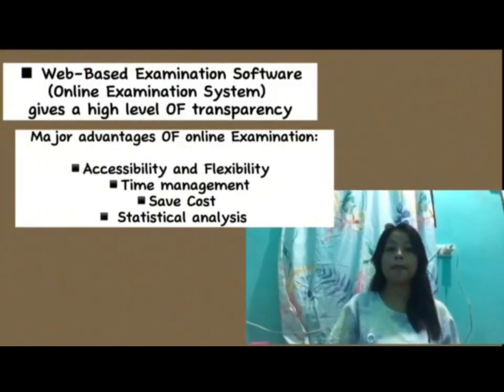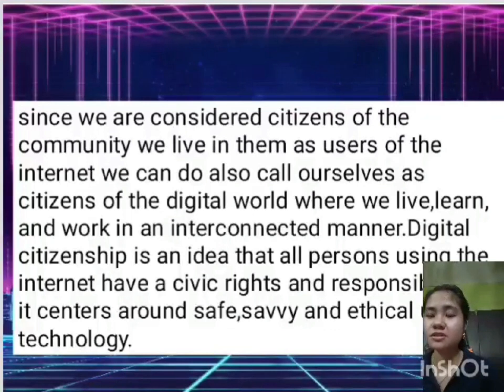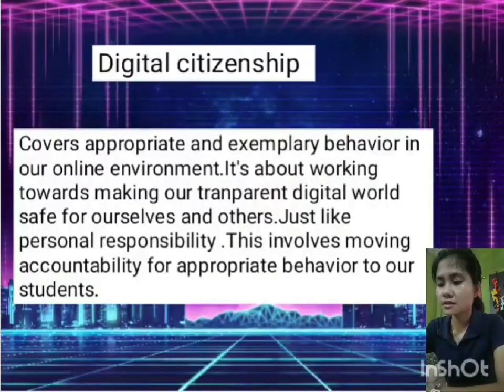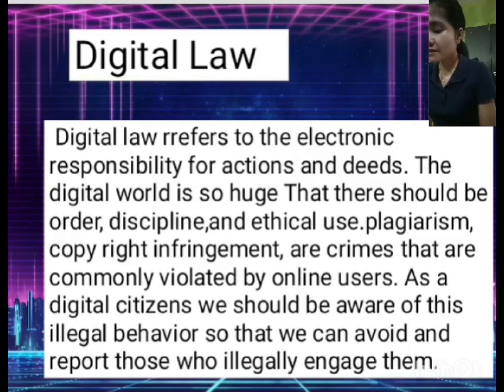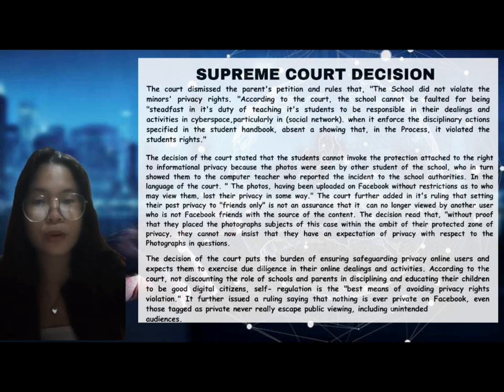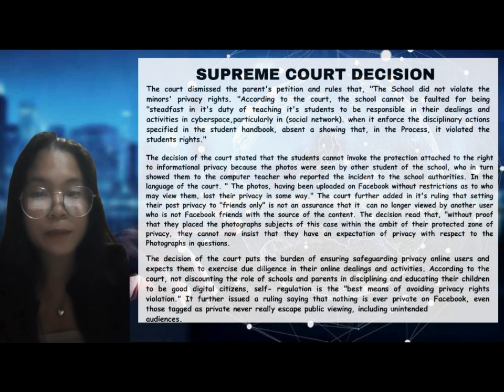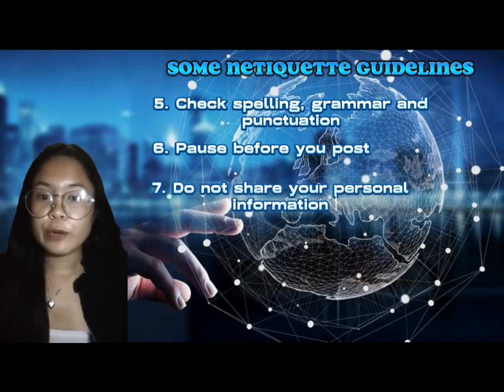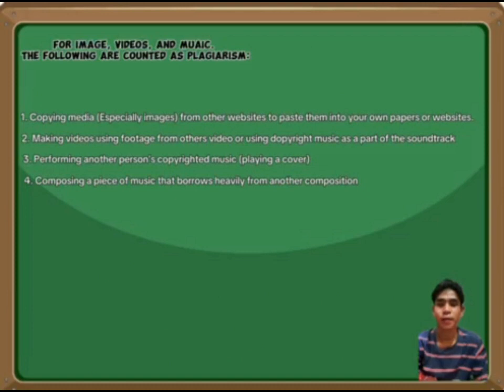December 1, 2023